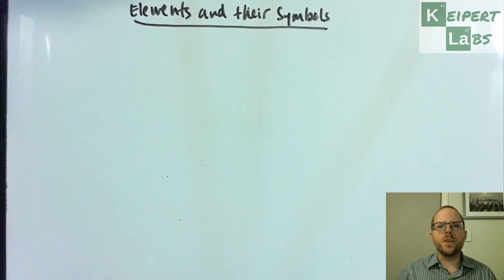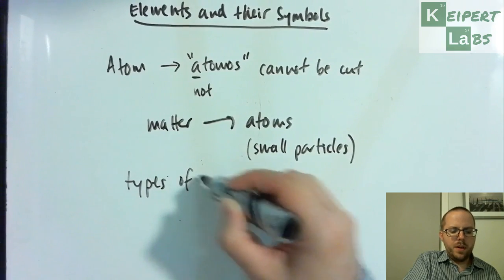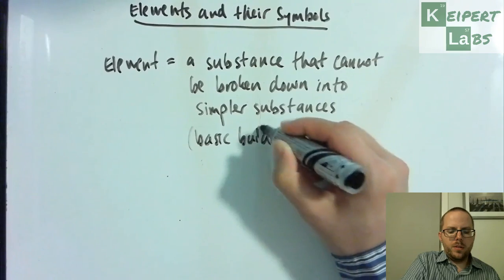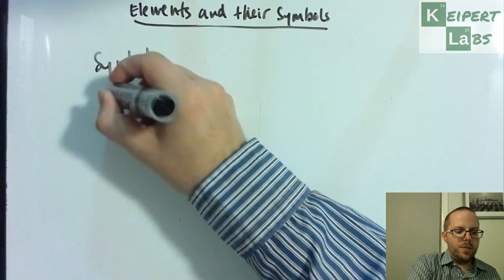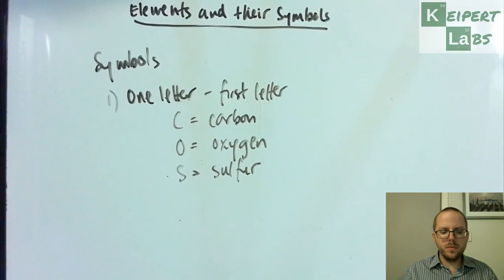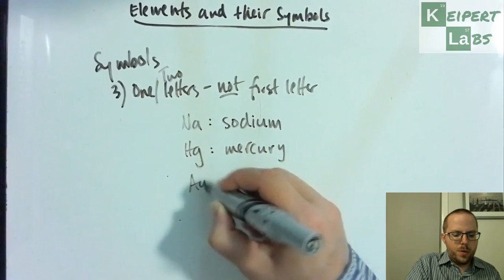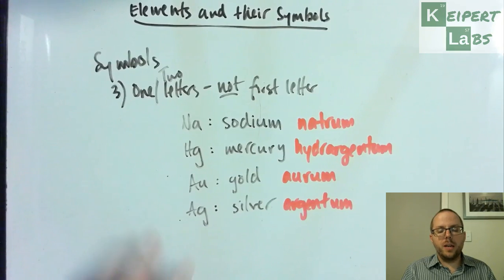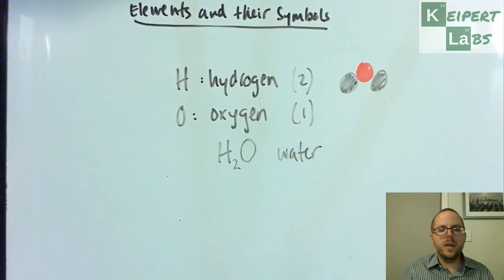Elements and their Symbols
What are elements? What do the letter symbols mean and why do we have them? Why do some make sense and others don't seem to mean anything? Tune in to this episode to find out more!